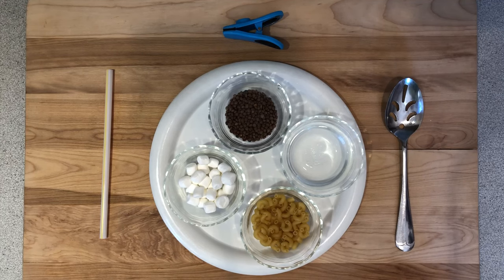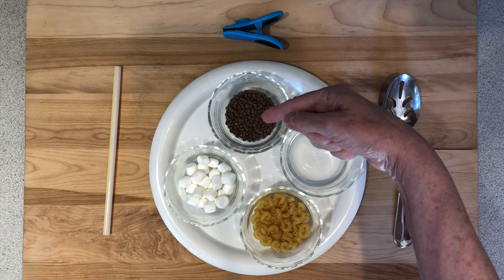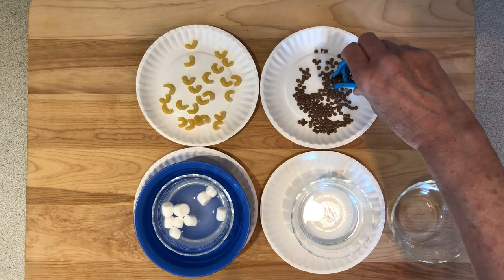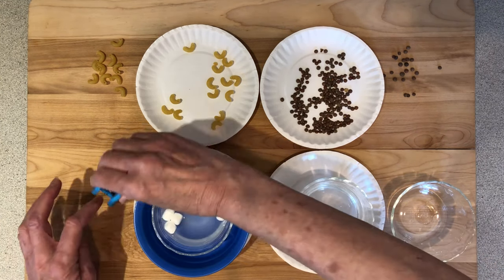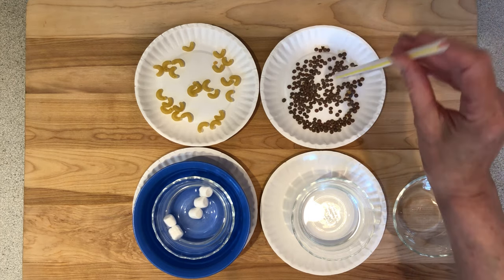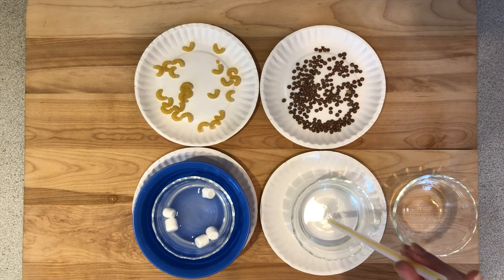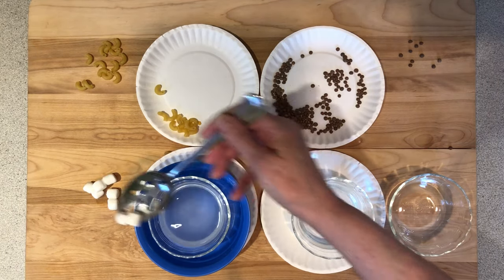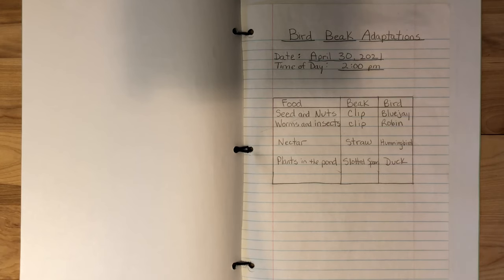Super Science: Bird Beak Adaptations Activity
See what’s on the menu at the “Bird Beak Buffet” and learn how beak adaptations influence a bird’s ability to gather food with Education Manager, Susan Hogan.